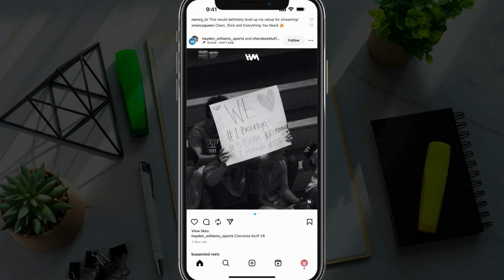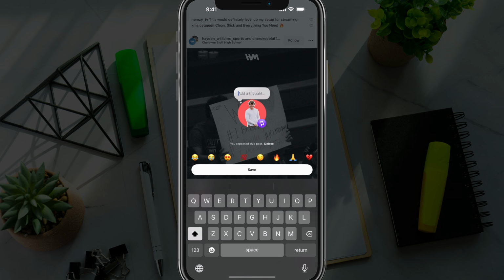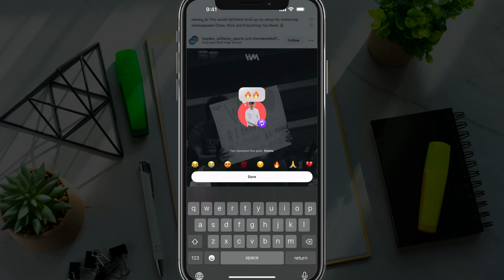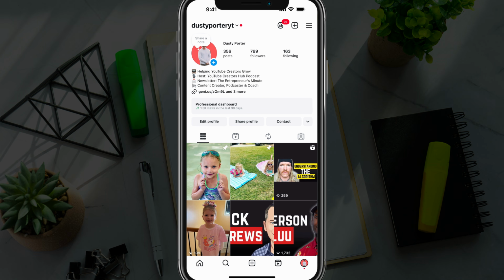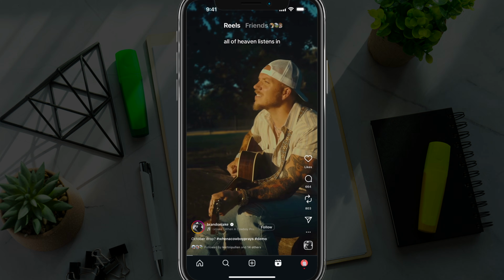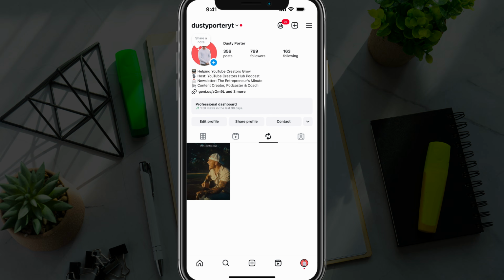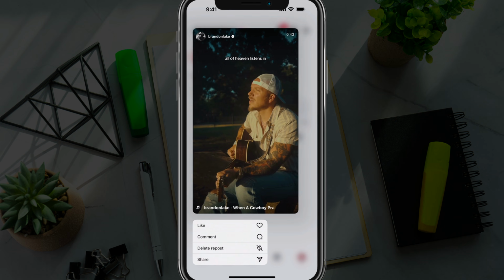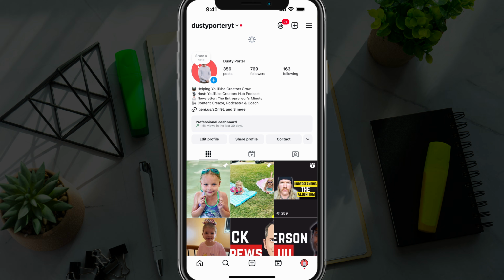How to Repost Posts and Reels on Instagram - Full Guide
Want to repost an Instagram post or reel but not sure how? In this full guide, I’ll show you how to share posts and reels to your story, feed, and more!

My YouTube Film Gear:
🎤 Audio Interface

🎤  My Weekly Creator Podcast:

00:00 Introduction to Instagram Reposting
00:12 Reposting a Post on Instagram
01:05 Reposting a Reel on Instagram
01:30 Managing Your Reposts
01:41 Conclusion and Final Tips